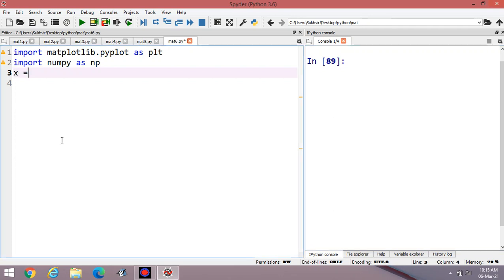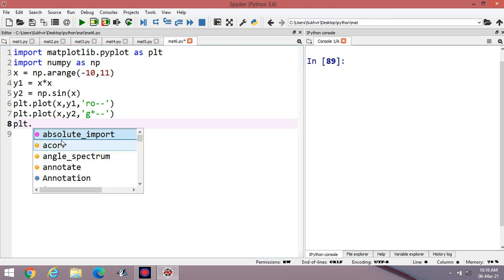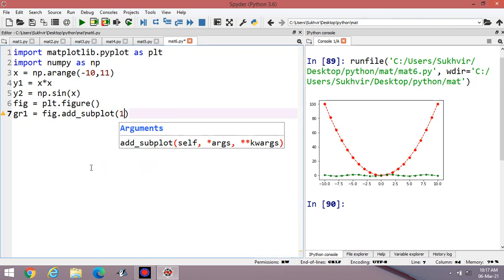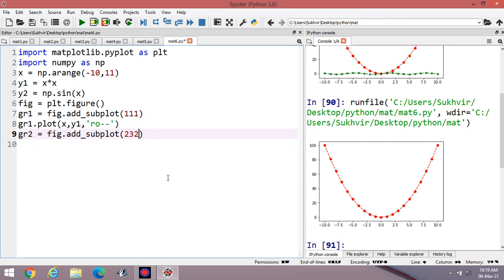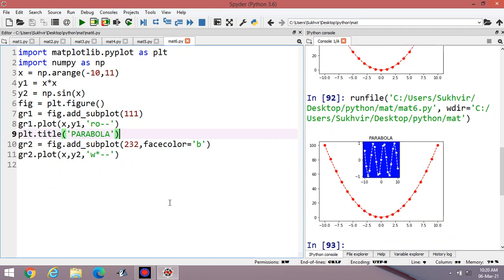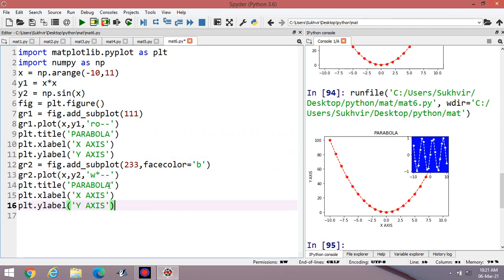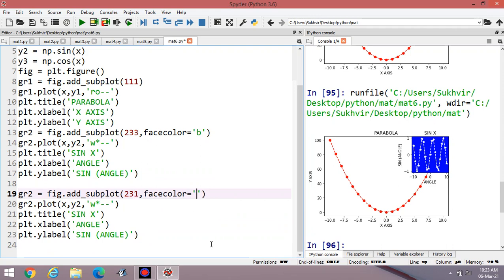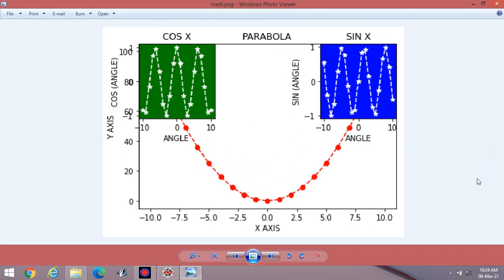Matplotlib Part 6 : Graphs in Graph using Pyplot in Python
What is the use of subplot in matplotlib?
How can we design graphs in graph in python?
What is the use of pyplot?
How can we set background color of graph?
How to change color of the graph?